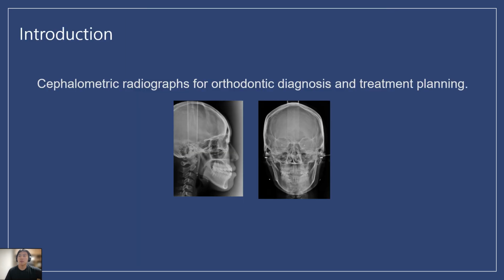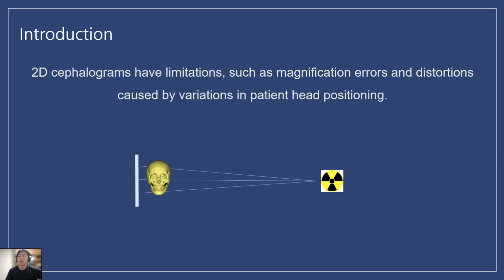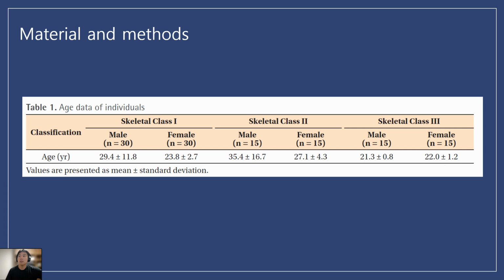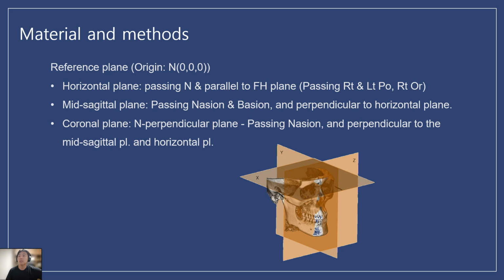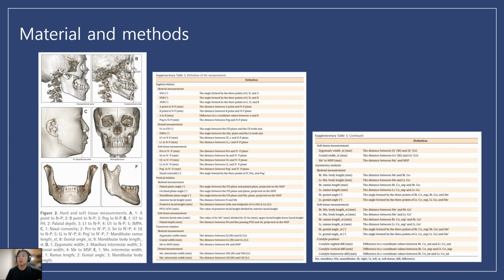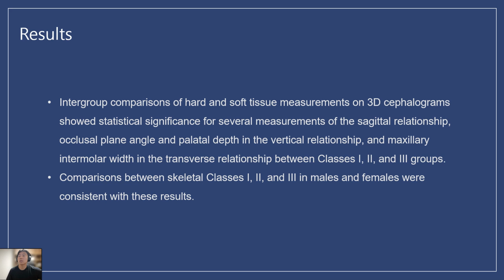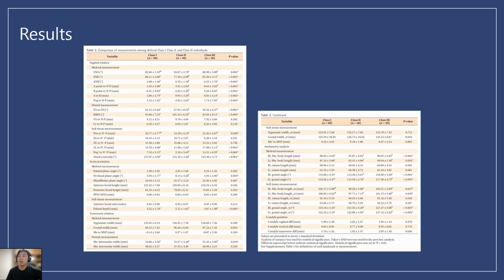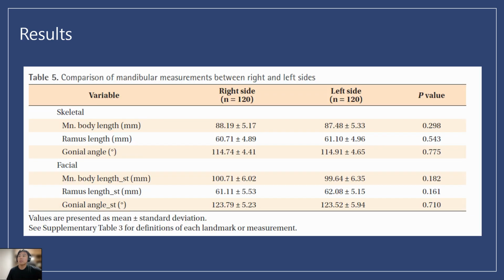Three-dimensional cephalometric evaluation of the craniofacial morphology in adult using CBCT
Three-dimensional cephalometric evaluation of the craniofacial morphology in adult Korean population using cone-beam computed tomography

Authors: Dong-Hyun Kim¹; YuWen Li ¹; KyungMin Lee ¹